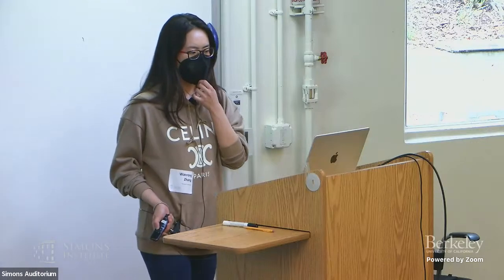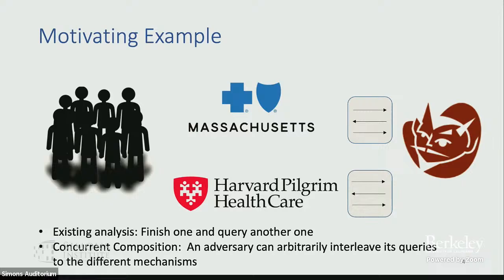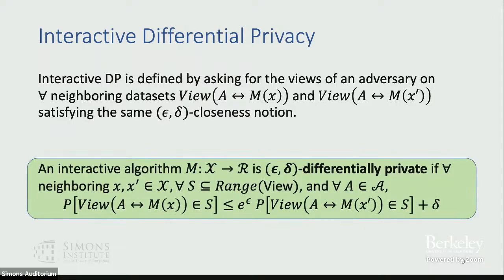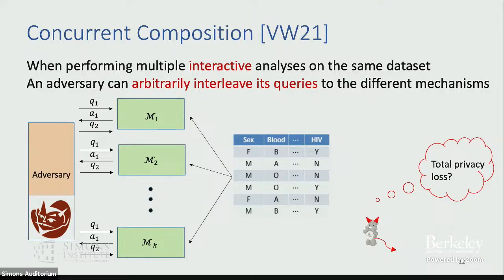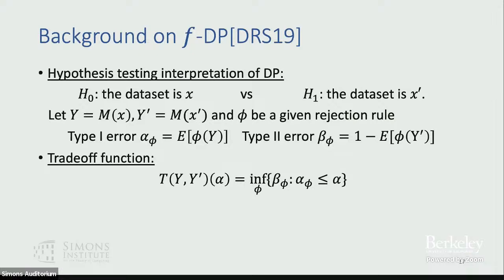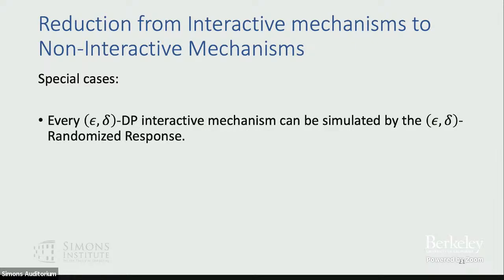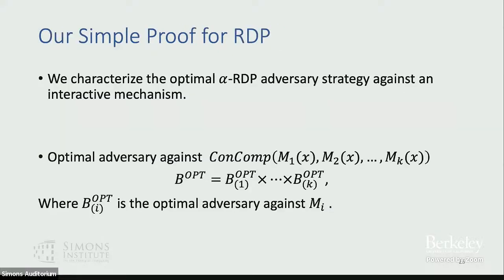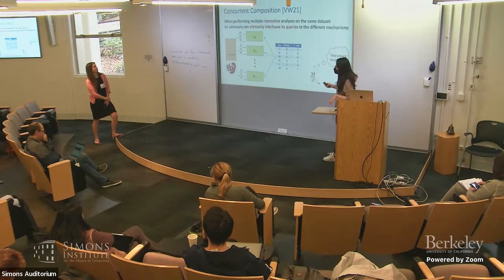Concurrent Composition Theorems for all Standard Variants of Differential Privacy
Wanrong Zhang (Harvard University)
Societal Considerations and Applications

We study the concurrent composition properties of interactive differentially private mechanisms, whereby an adversary can arbitrarily interleave its queries to the different mechanisms. We prove that all composition theorems for non-interactive differentially private mechanisms extend to the concurrent composition of interactive differentially private mechanisms for all standard variants of differential privacy including $(\eps,\delta)$-DP with $\delta-0$, R\`enyi DP, and $f$-DP, thus answering the open question by \cite{vadhan2021concurrent}. For $f$-DP, which captures $(\eps,\delta)$-DP as a special case, we prove the concurrent composition theorems by showing that every interactive $f$-DP mechanism can be simulated by interactive post-processing of a non-interactive $f$-DP mechanism. For R\`enyi DP, we use a different approach by showing the optimal adversary against the concurrent composition can be decomposed as a product of the optimal adversaries against each interactive mechanism.